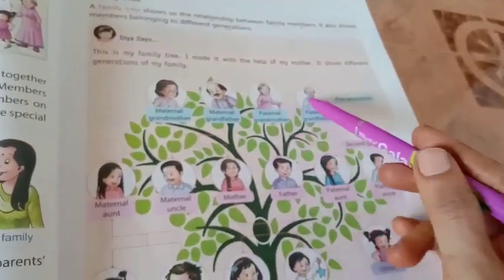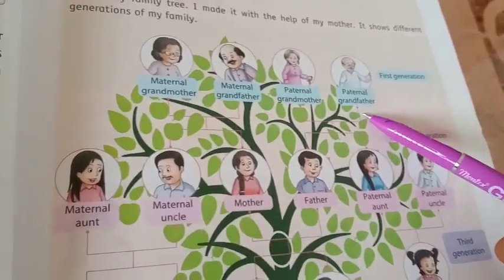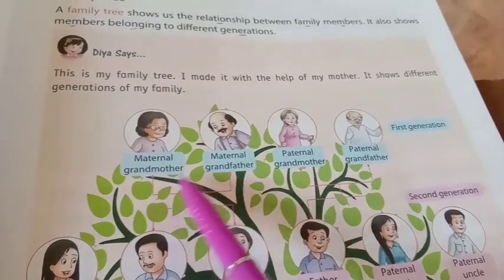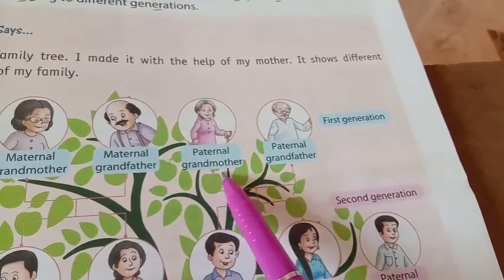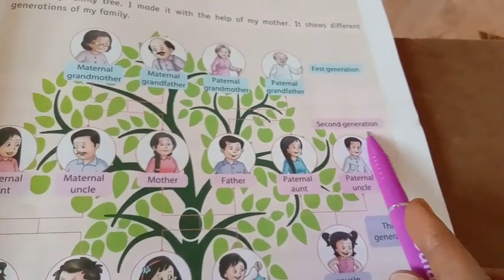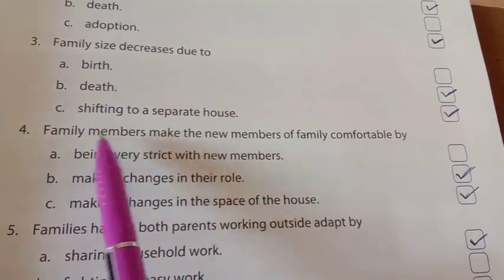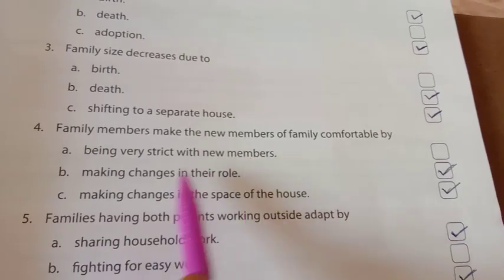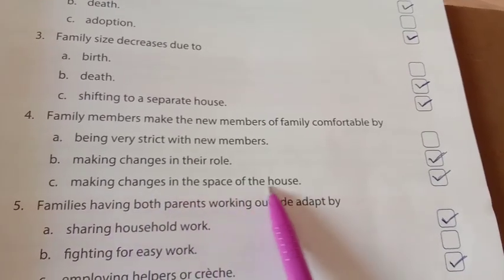GRADE 3 SS L No 1 Questions & Answers Lec1